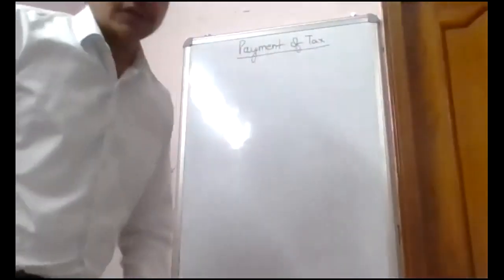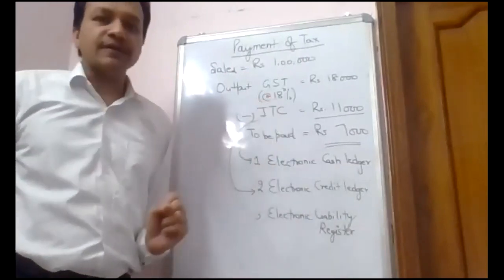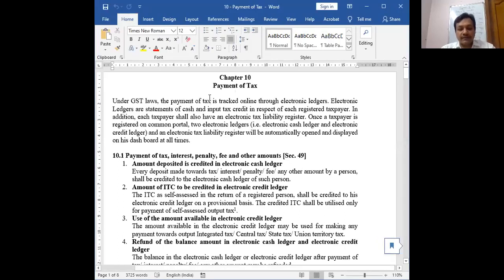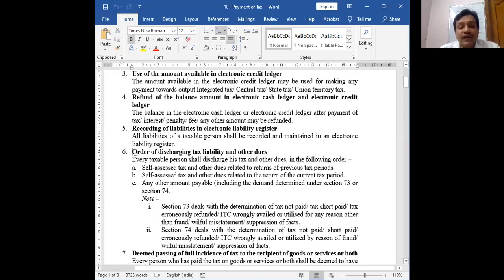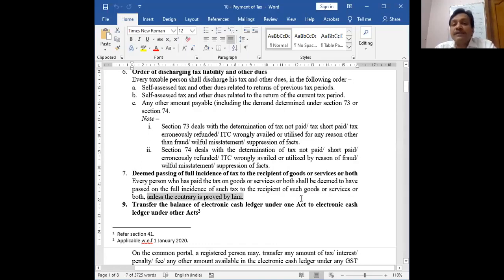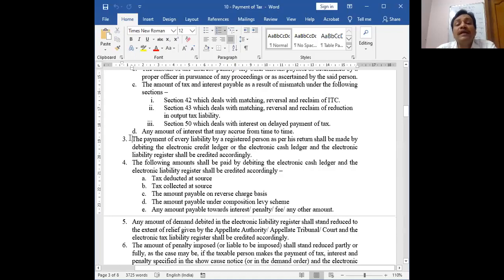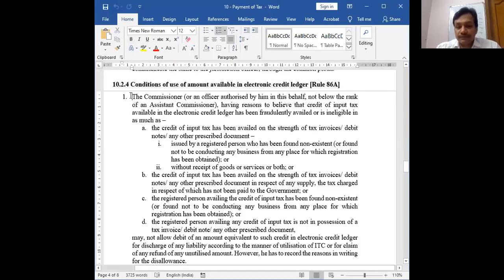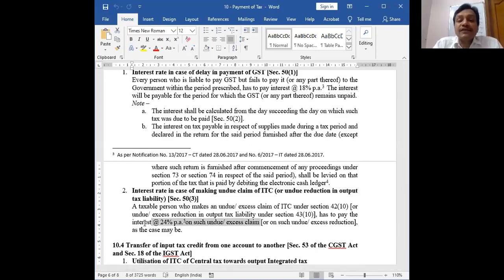GST 58 - Payment of Tax - Lecture 1